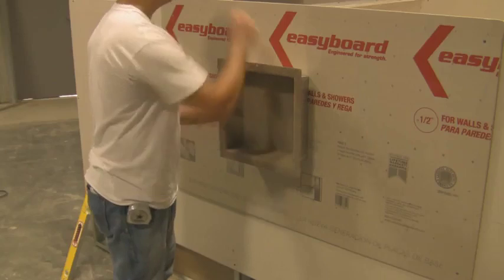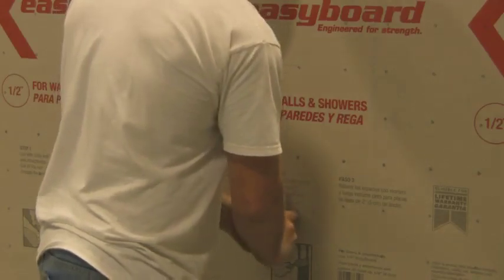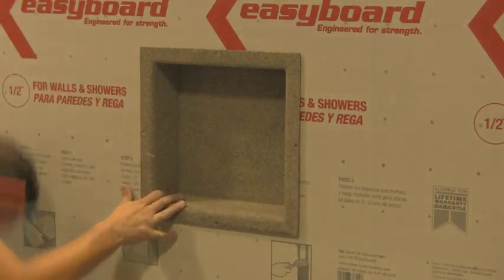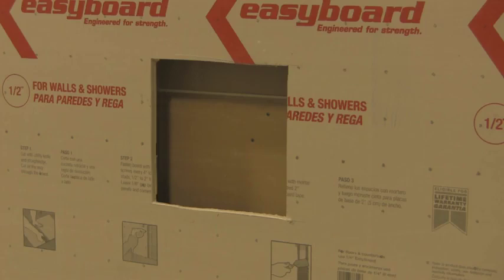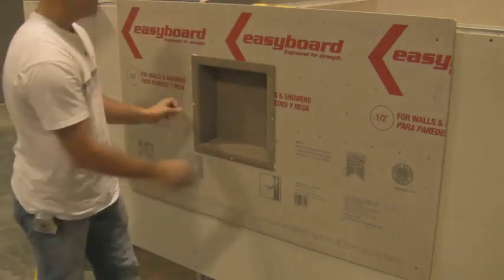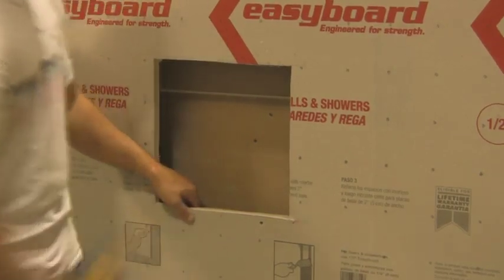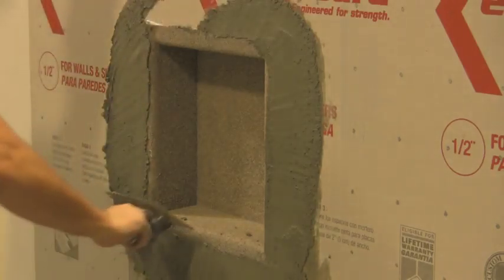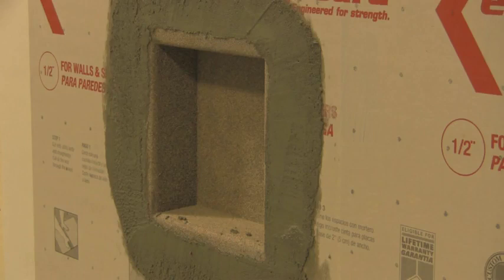How to Install Innovis Recess-It Shower Niche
- Buy Innovis Recess-It Shower Niche here.

Ceramic tile, porcelain, marble, granite, etc. can be applied using standard mastics or thinset.

*Easy installation, shower shelf forming system
*Produced of corrosion resistant alloyed aluminum
*Has an elastometric-waterproofing and anti-fracture
coating combined with an aggregate bonding base
*Features rolled flange for any style trim use.
*Standard depth all models 3-7/8"
*Finished materials, ceramic tile, marble, granite, etc... can be applied immediately after product installation utilizing standard mastic or thin-set.
*Supplied with wall fasteners which may be used with/without pre-installed wood blocking.

Sizes Available:
*Rec 1414: Opening 13-1/4"x13-1/4"
Back 12-3/4"x12-3/4"
*Rec 614: Opening 6-1/4"x13-1/4"
Back 5-3/4"x12-3/4"
*Rec 1418: Opening 13-1/4"x17-1/4"
Back 12-3/4"x16-3/4"
*Rec 46: Opening 6-1/4"x4-3/4"
Back 5-3/4"x4"
*Floating Shelf: Usable With Rec 1414 & Rec 1418